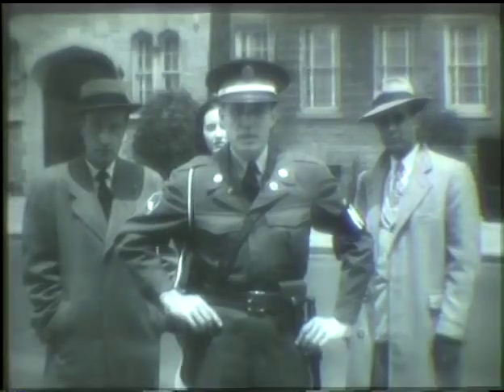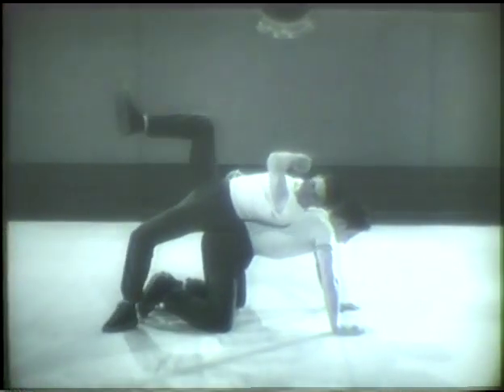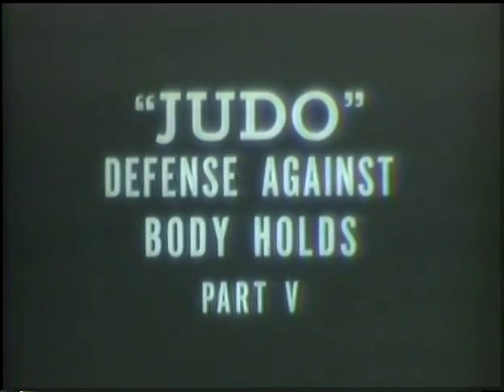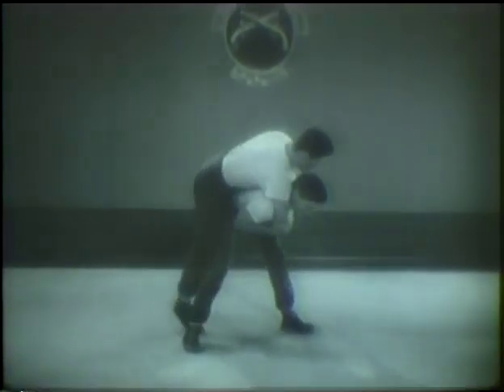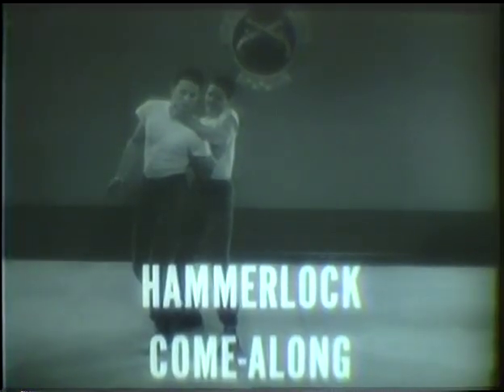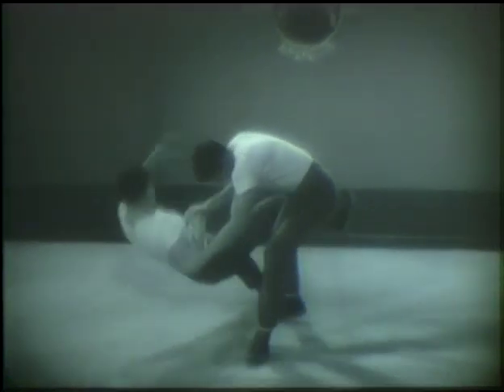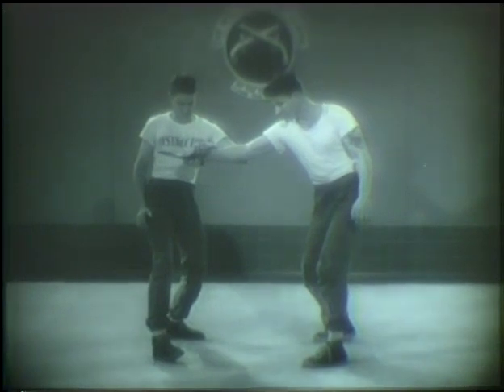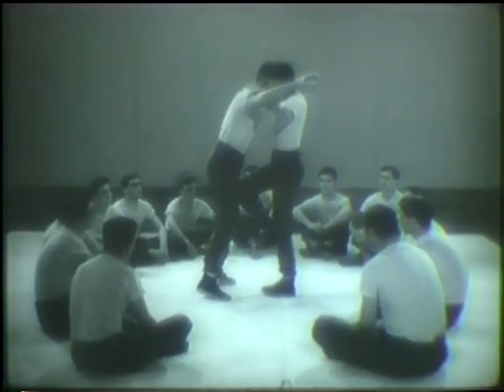Vintage US Army Judo and Grappling Training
Vintage footage of US soldiers training in judo and grappling for close combat circa 1940's. Judo was the primary martial art for decades in most military and law enforcement agencies...and it still should be considered above all other grappling arts including wrestling and BJJ.

The reason is because it teaches you to stay on your feet, seek. a position of advantage on the ground and has a sense of urgency. Judo, combined with SDTS Combatives as your primary form of self defense is an awesome combination.

The problem with wrestling and BJJ is that there are too many techniques that take you to the ground with the enemy. The double leg take down for example brings you directly to the ground which will lead to issues with larger, multiple and armed opponents.

Wrestling also allows you to let someone take your back which is another issue in the street.

BJJ (which is derived from Judo) encourages you to go tho the ground and let the enemy go on top of you. Again, a real issue with larger,  stronger and multiple opponents.

BJJ also preaches patience. To wait for an opening to exploit your opponents weakness. And in a real there is urgency, you must create and take opportunity.

Judo trains you to stay on your feet and work to get on top of your opponent on the ground. It's not the offensive tactics from judo are important, but the defense...that's where the value lies.